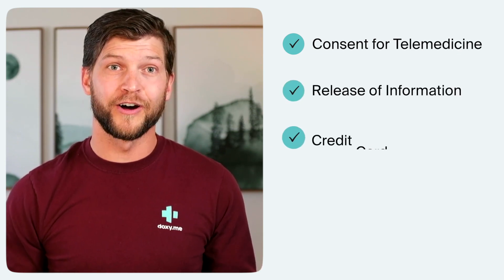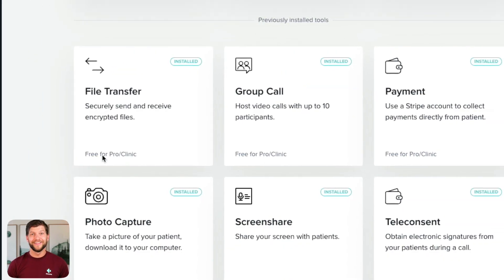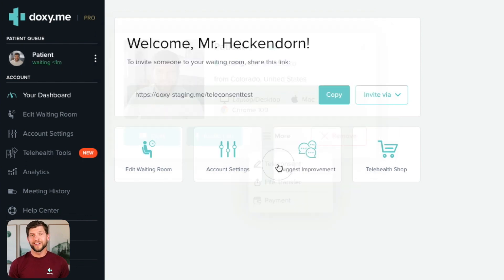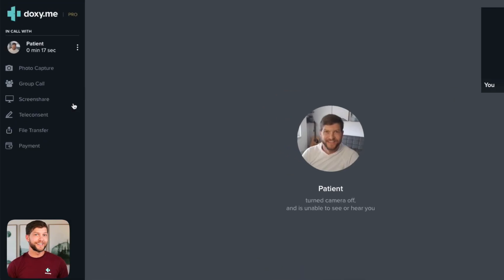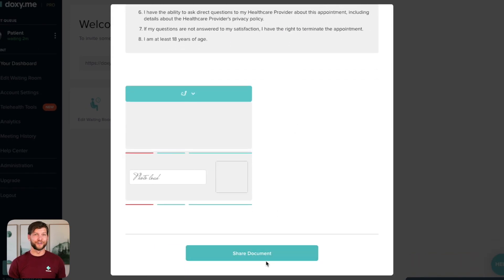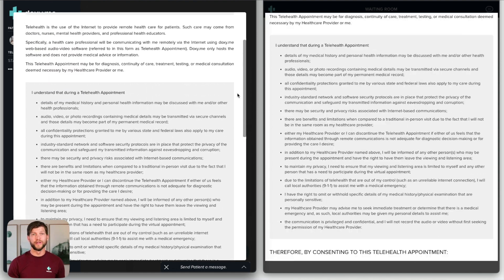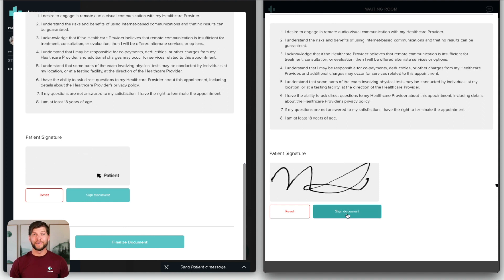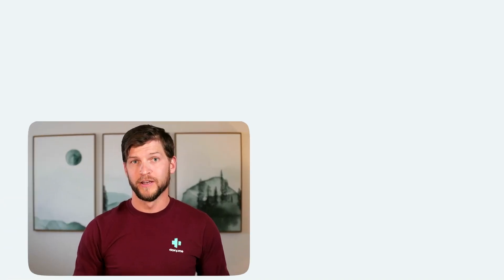Telehealth Tools: Obtain Digital Signatures with Teleconsent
Learn about our newest Telehealth Tool with Michael Heckendorn, LPC. Teleconsent allows you to collect digital signatures on the most common consent forms. Doxy.me has five forms available for you to use: A Consent for Telemedicine, a Release of Information, a Credit Card Authorization, a Privacy Practices Acknowledgment, and a Consent to a Specified Document.